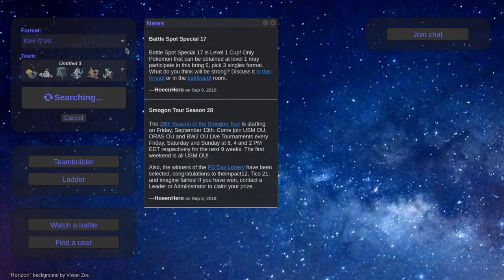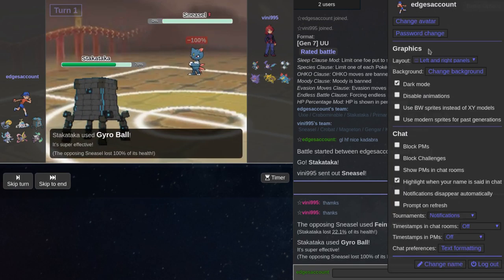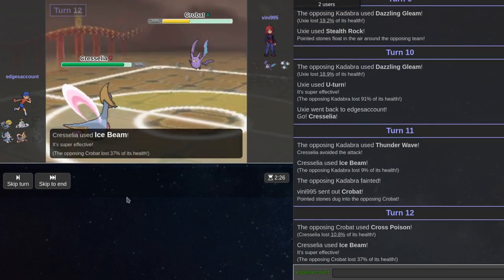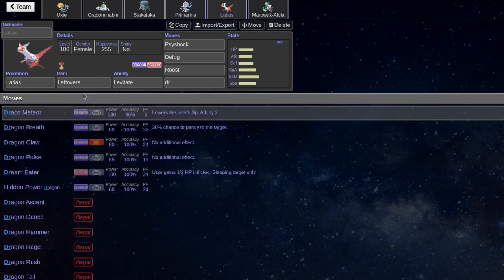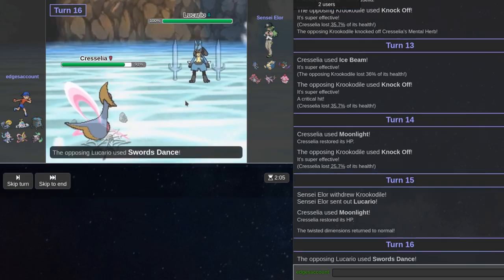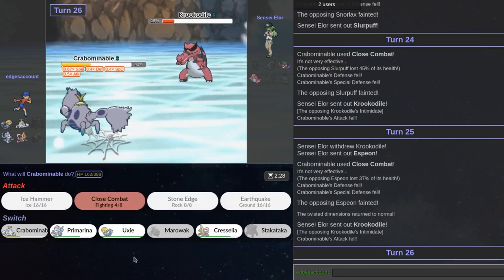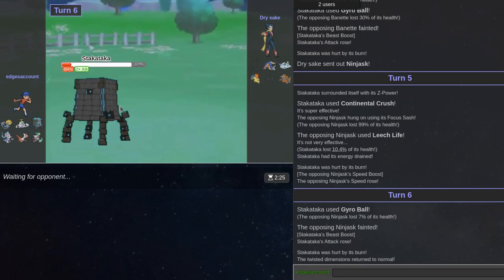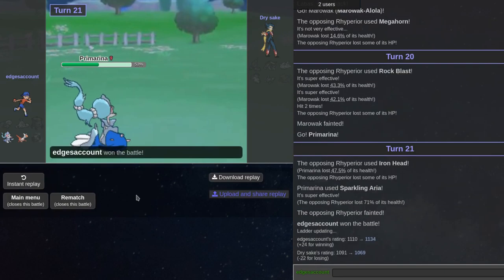crab - Pokemon Showdown UU Live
Hello and welcome to my first Pokemon Showdown UU Live! In this live I wonder about my team and make terrible changes to it looking back. And also use Crabominable...but I had 0 focus on a Pokemon going into this Showdown Live.

Anyways I hope you enjoy the video! Maybe I'll feeling doing a HeartGold episode tomorrow. Hope you have a good morning/day/night.